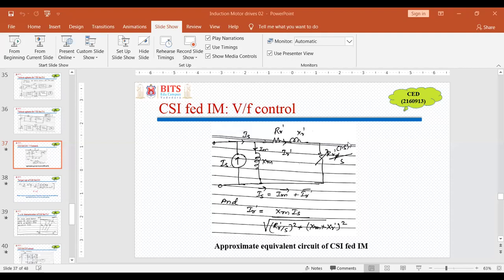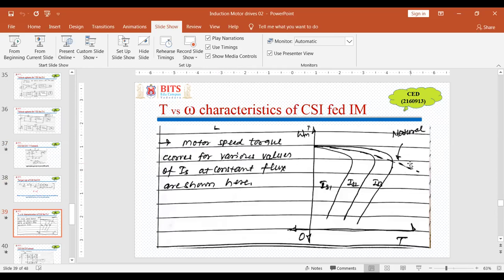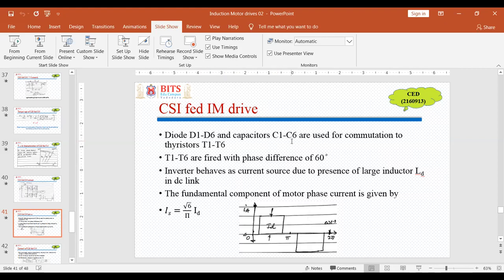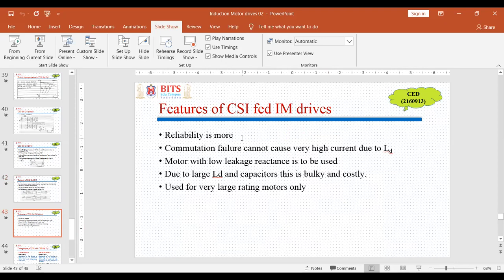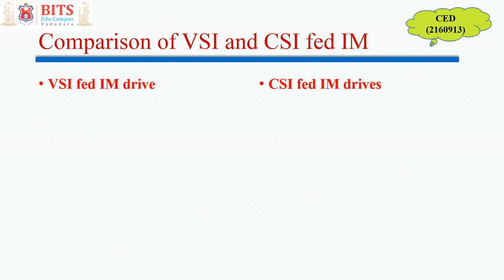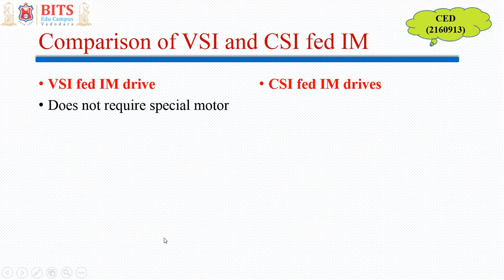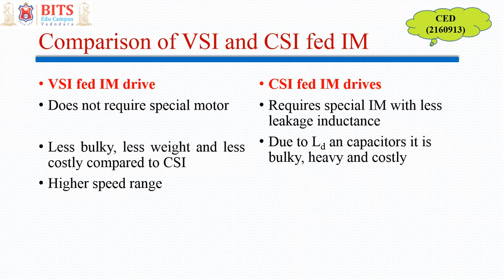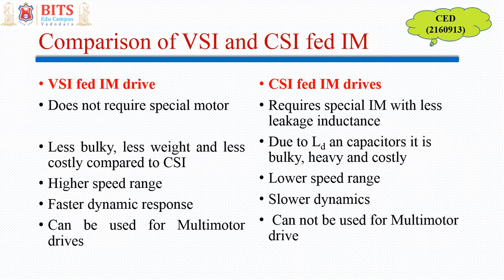Comparison of CSI and VSI fed IM drives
This video compares in brief the current source inverter fed IM drive and VSI fed induction motor drive